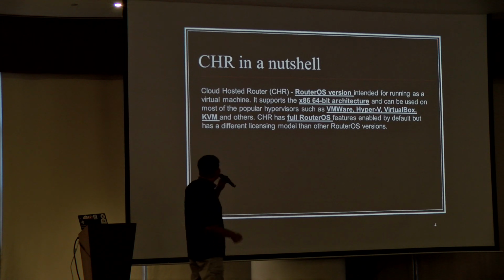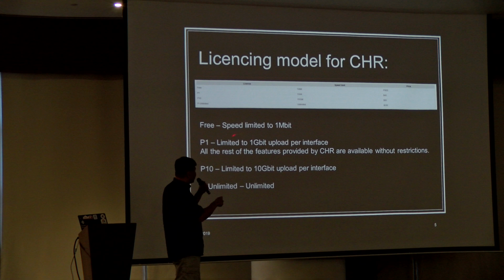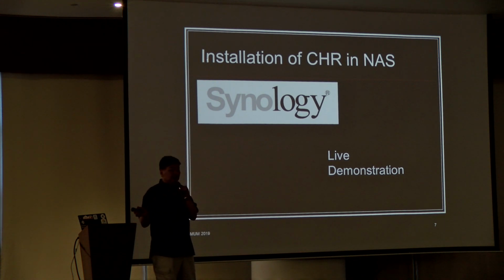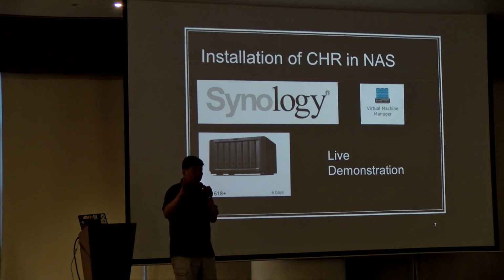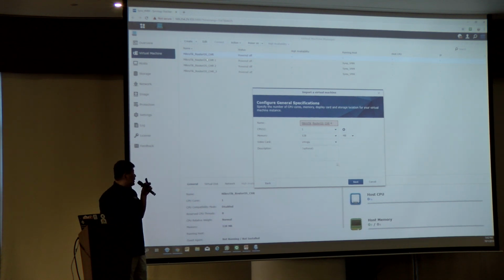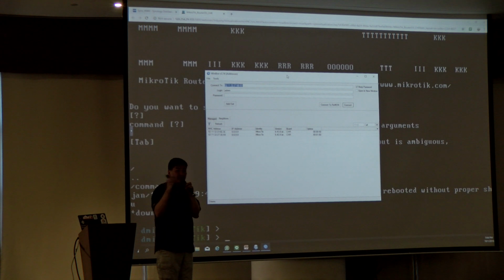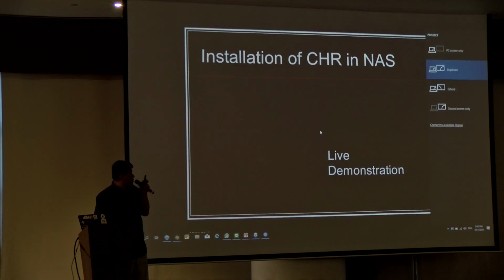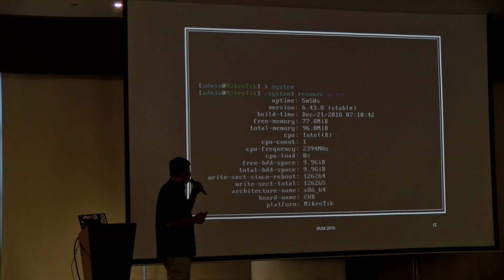CHR in a NAS VM environment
CHR in a NAS VM environment, Jason Yeo (Jason Yeo, Singapore). Fully utilizing a NAS within an office environment for Routing and Storage in a single box.